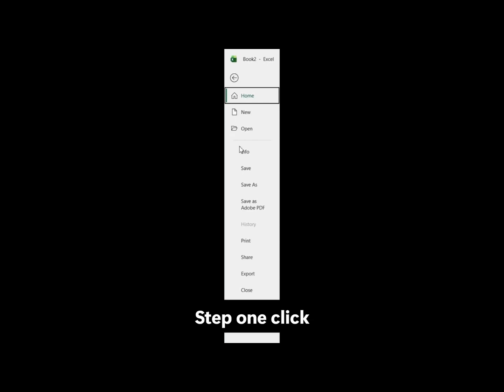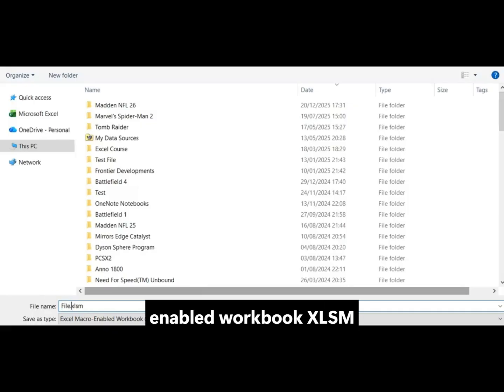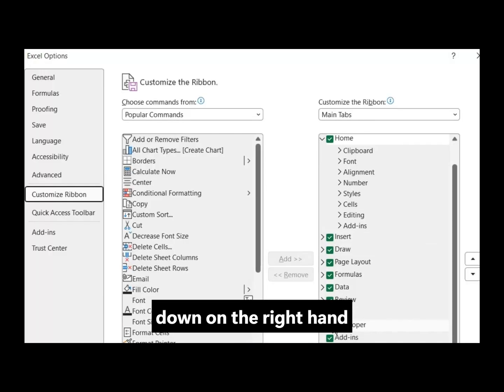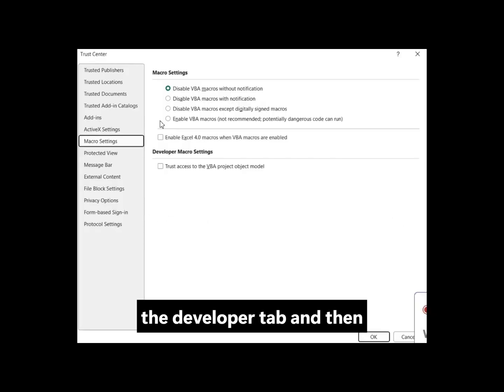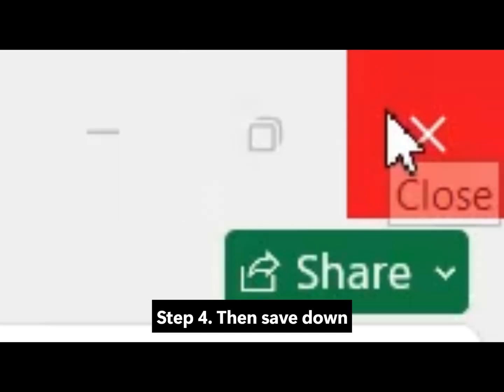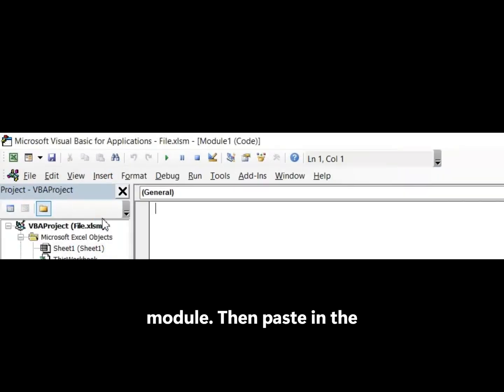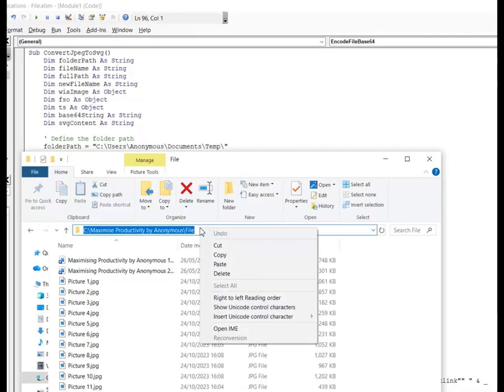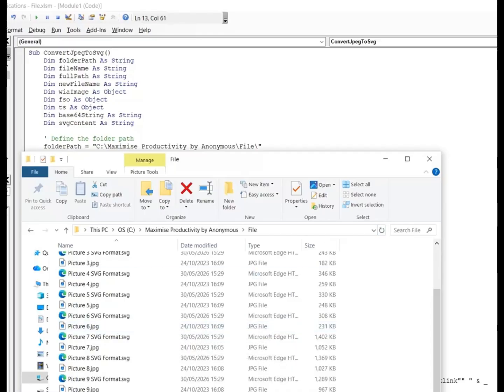Convert JPEG to SVG using Excel VBA